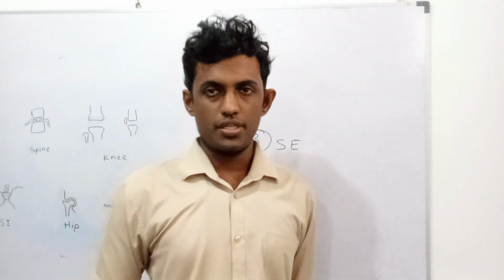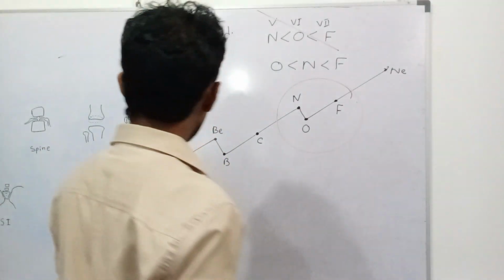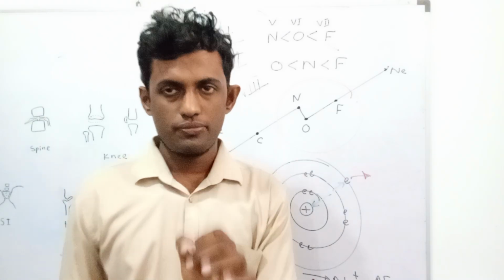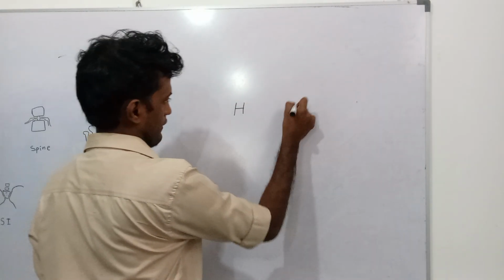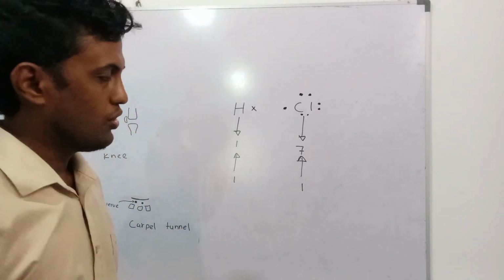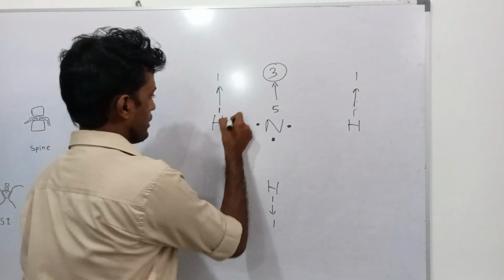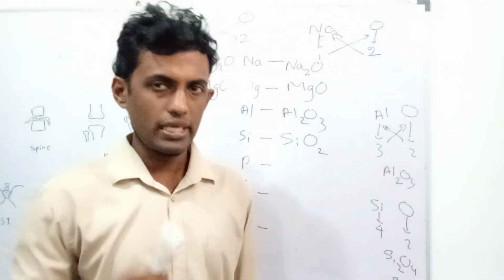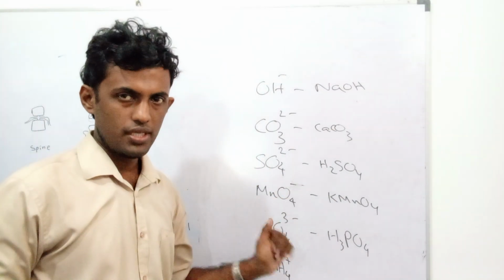Quick Revision 30min - 5 | Ionization Energy and Electronegativity | Science O/L 2025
Here, We target theory points for 3rd question of structured essay paper. Try all the past papers and model papers from 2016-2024 before the exam.

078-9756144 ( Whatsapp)